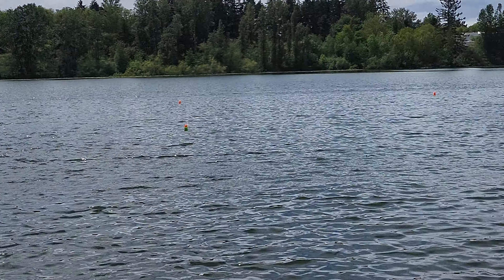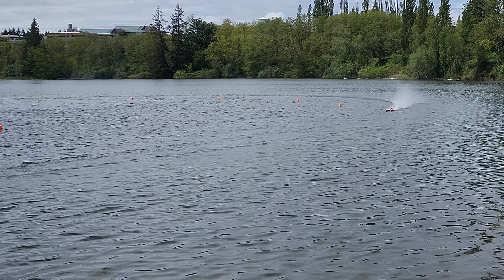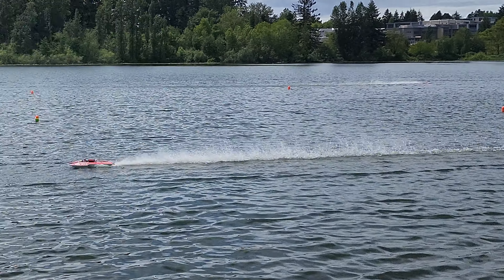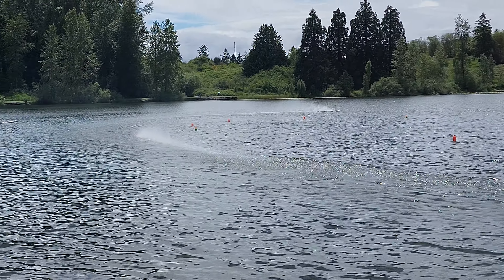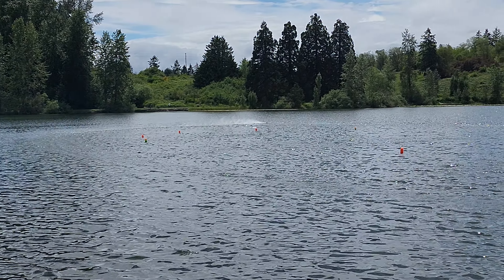2022 R/C Unlimiteds Presidents Cup 1/8th Scale Nitro Heat 4a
R/C Unlimiteds held round 4 of the 2022 season in Lakewood Washington at lake Waughop. The weather played a major role in multipole facets of the weekend from boat count to water conditions and attrition!!